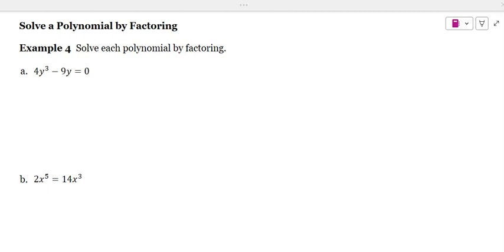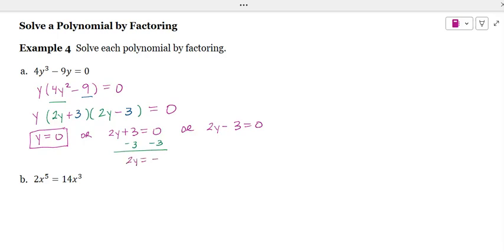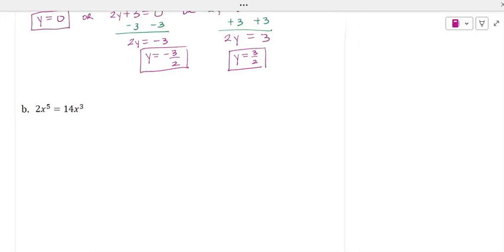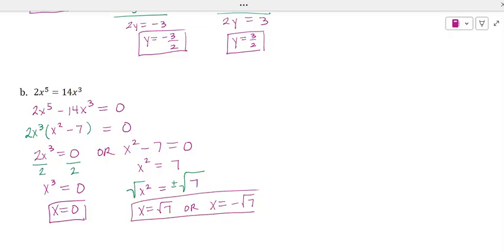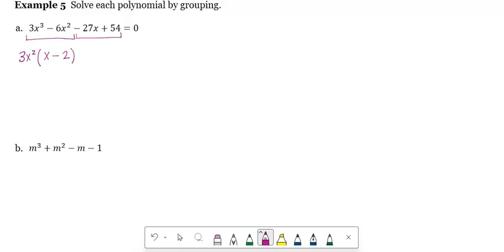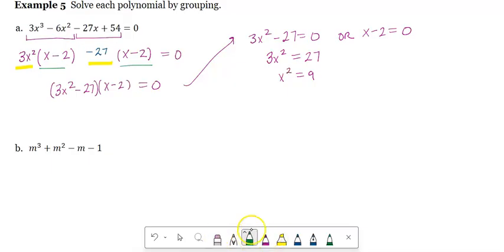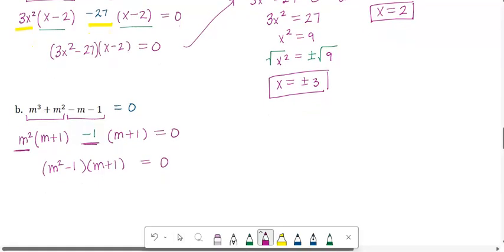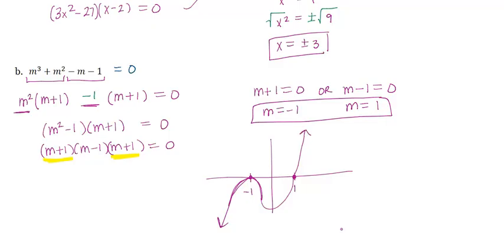Math 116 Section 2.6 Ex 4-5